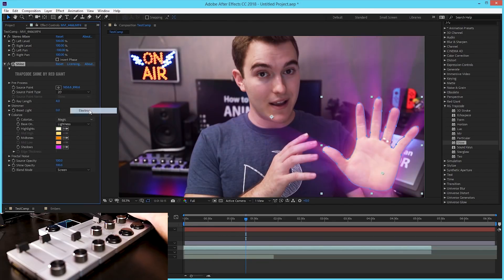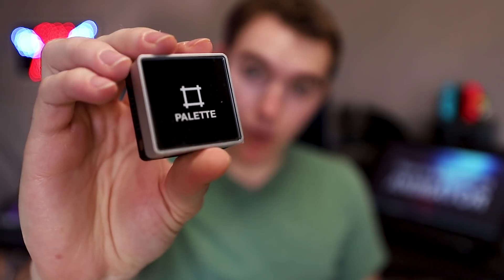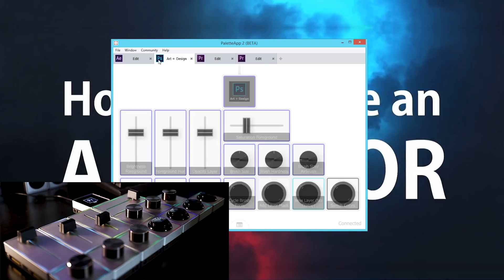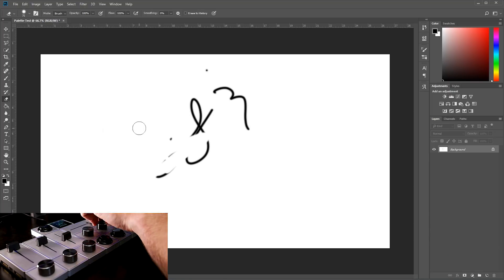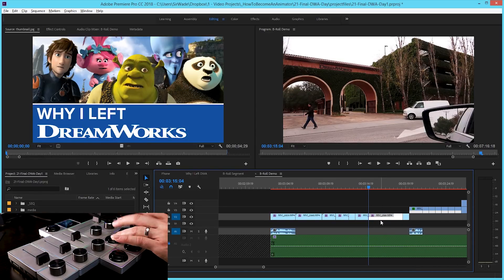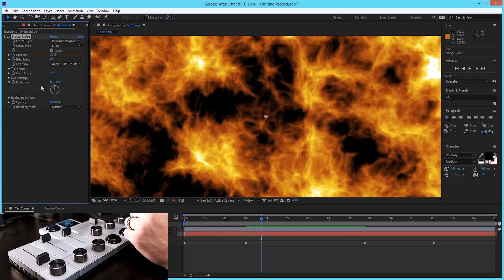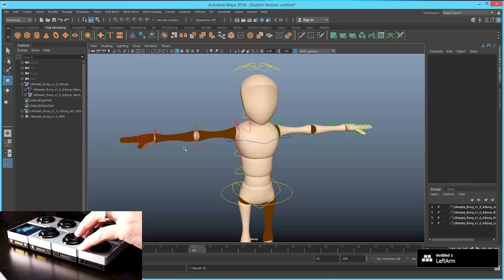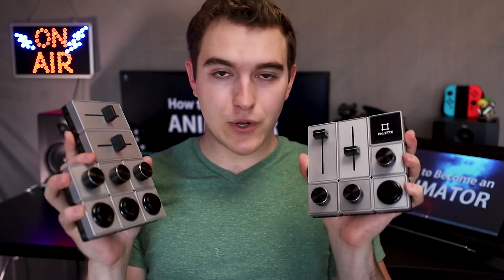Edit WAY Faster in Adobe CC & Maya | Palette Gear Review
Explore new workflows in Photoshop, Premiere, After Effects, Maya, and more with sliders, buttons, and dials that feel more like playing than working!

This week's Tech Tuesday is my honest review of Palette Gear- a modular interface for all your Adobe CC Apps- and I'll even show you some cool ways to use it with Maya!

**I realized after filming that the Core Module comes only with a Kit and not for purchase by itself- so click that link and get started!

*All other emails will be ingnored; please leave your questions in the comments for others to benefit from as well